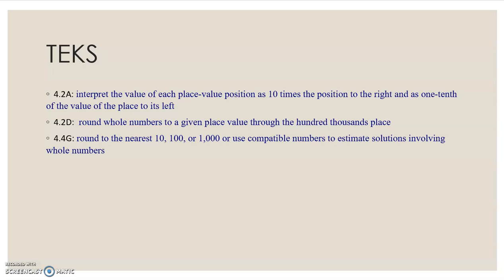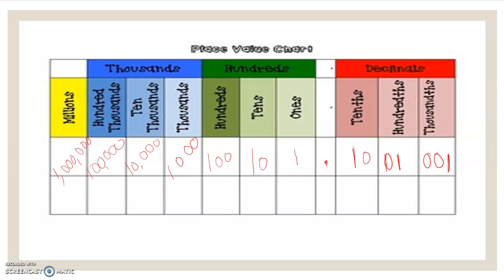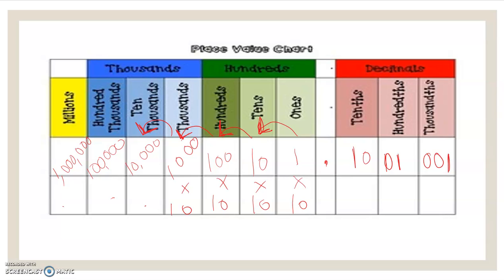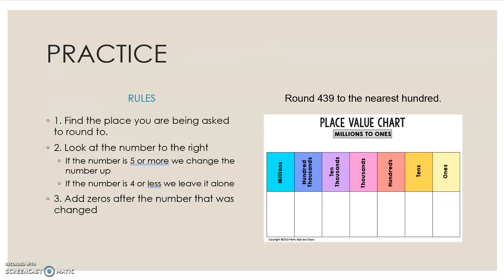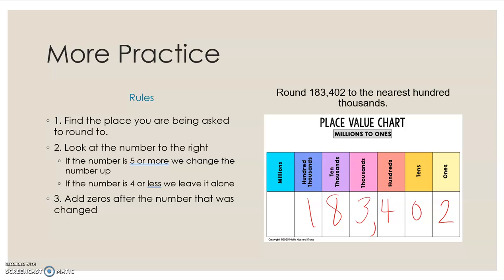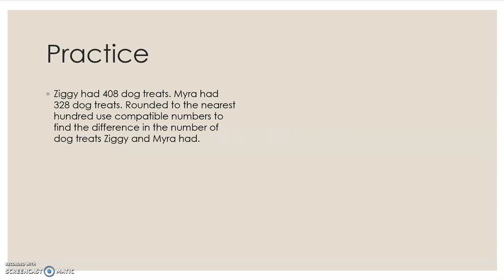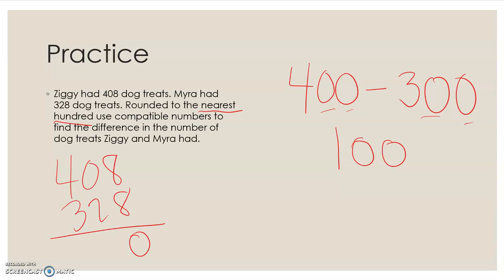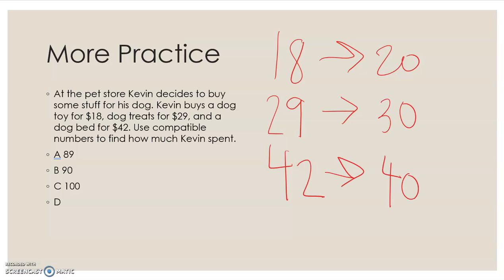Rounding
Final Video for Dr. Solis